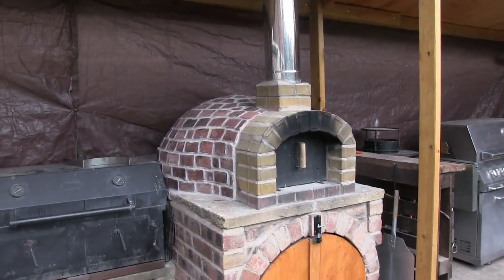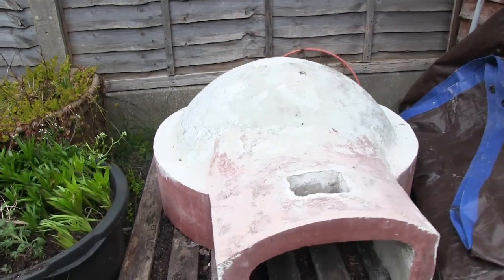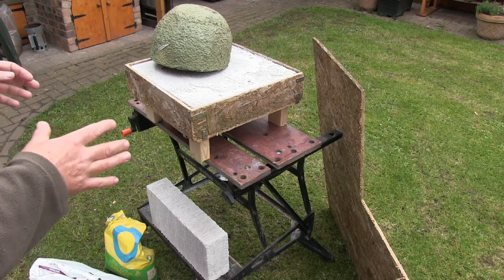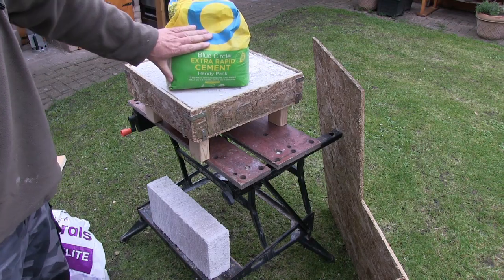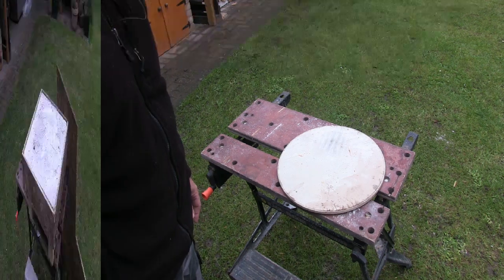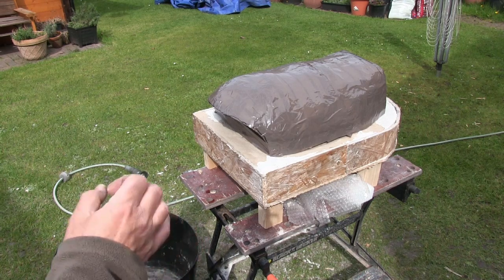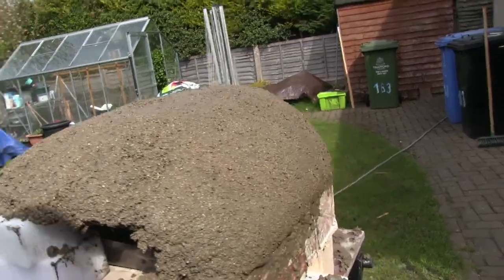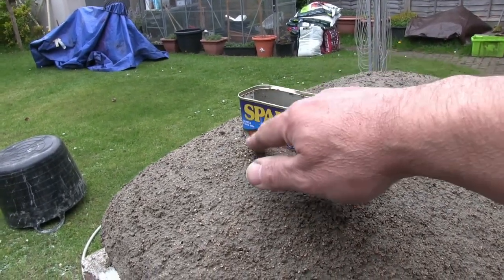Table Top Wood Fired Pizza Oven Project Part 1 | Vermiculite Concrete Pizza Oven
How to make a table top pizza oven from scrap building materials. Recycling at it's best !!